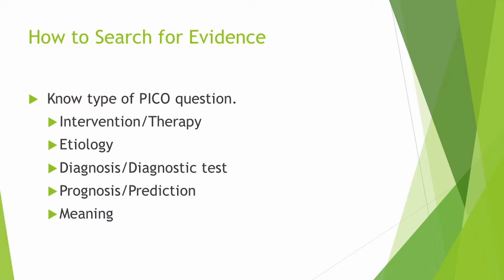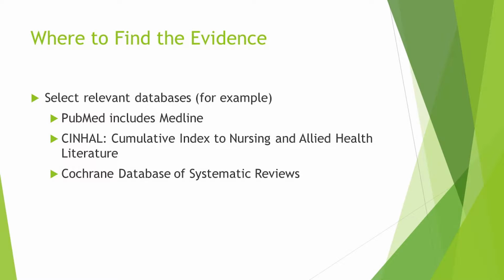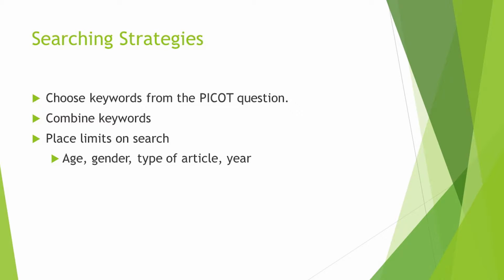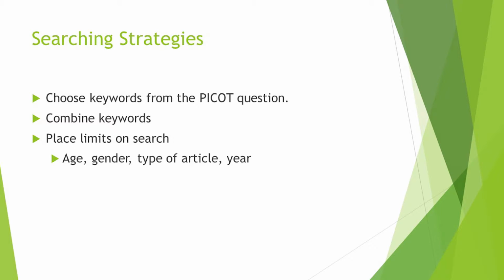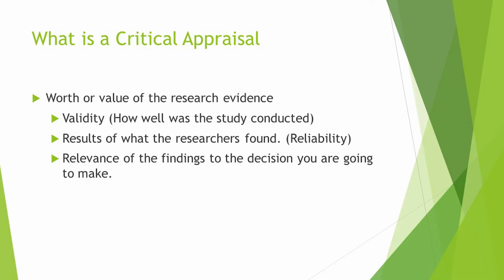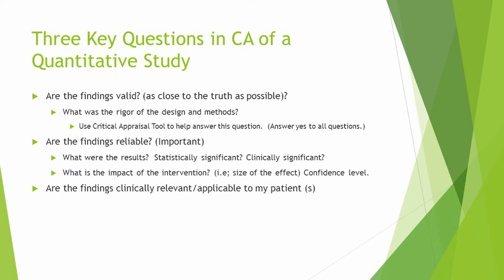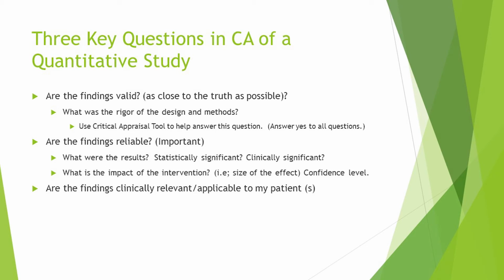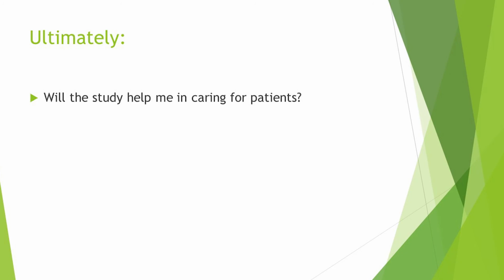Searching for the Evidence